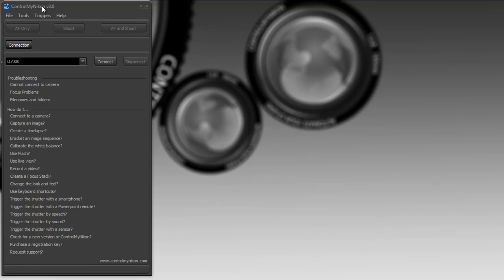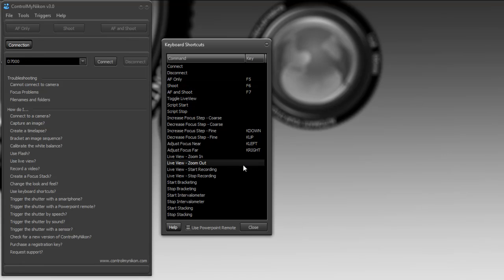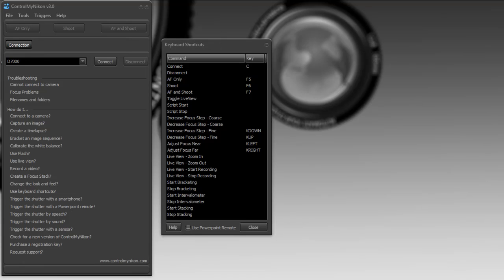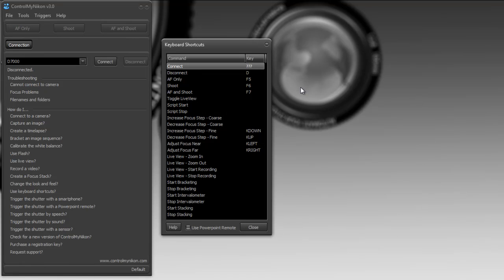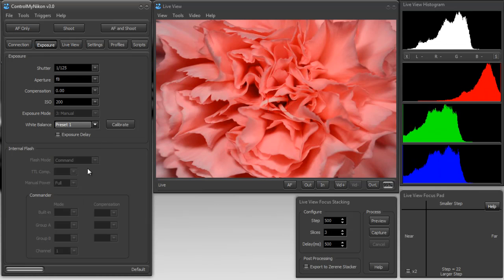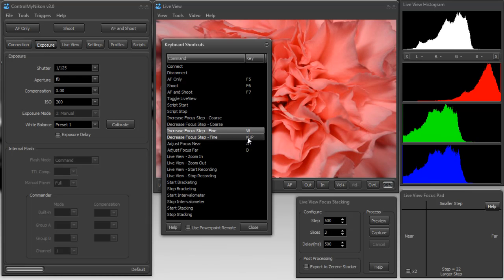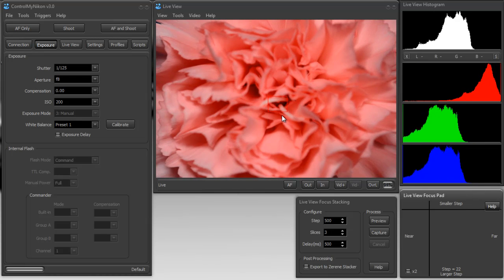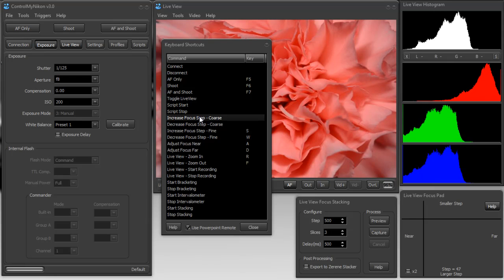ControlMyNikon v3.0 - Using Keyboard Shortcuts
Learn how to map keys to ControlMyNikon commands.